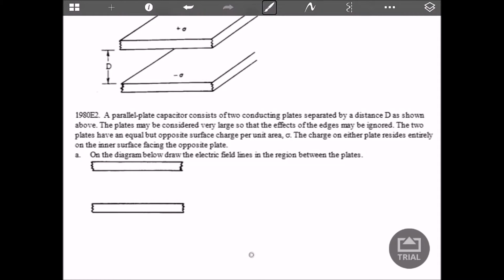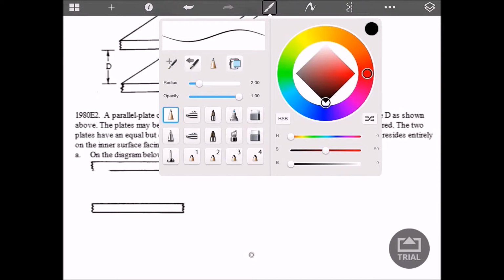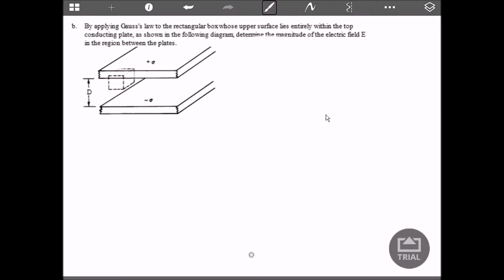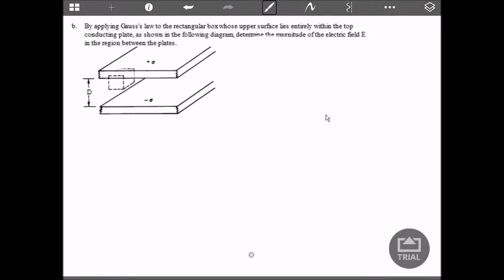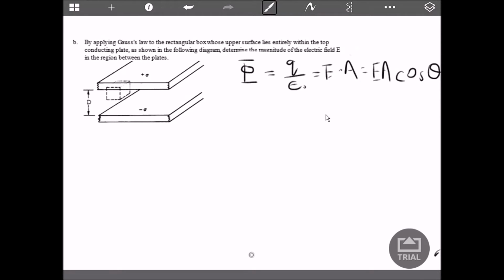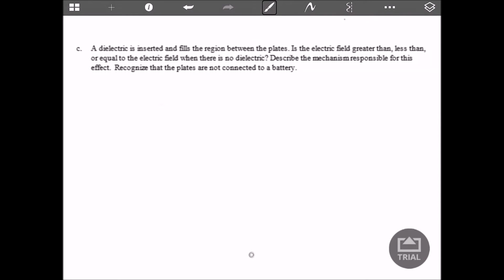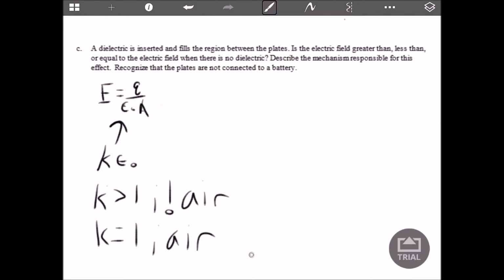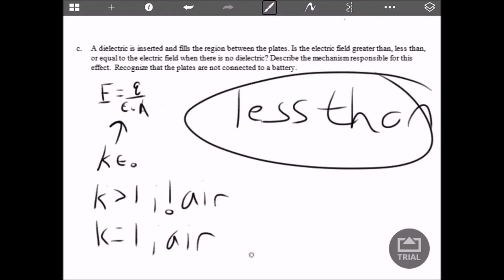AP Physics C 1980 E2